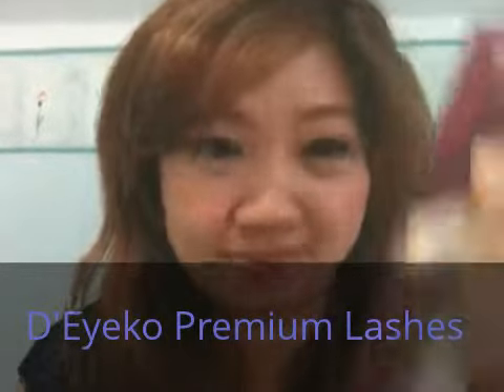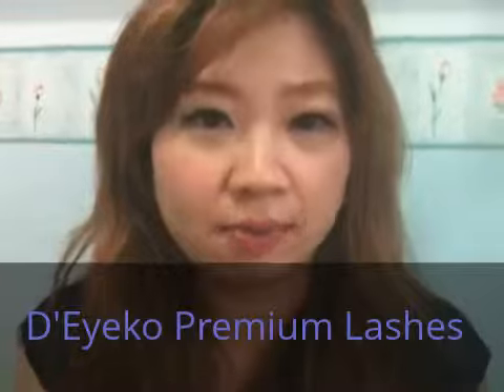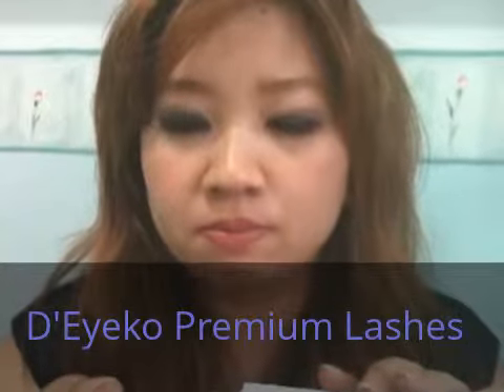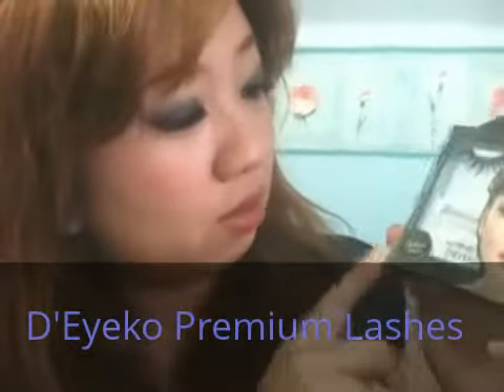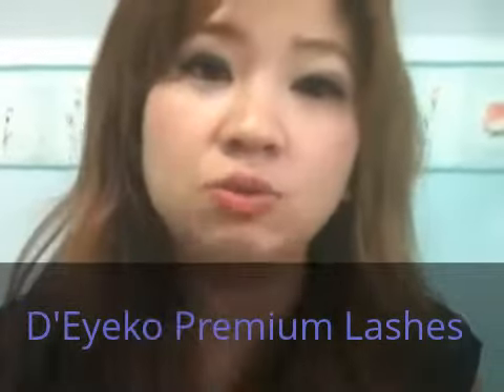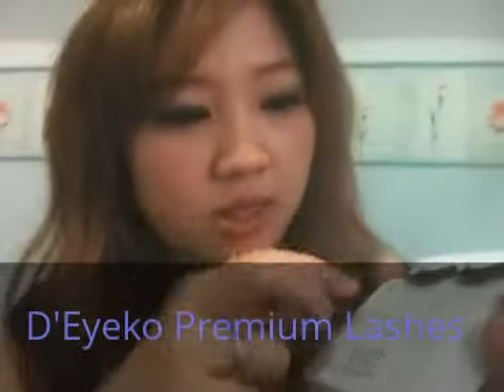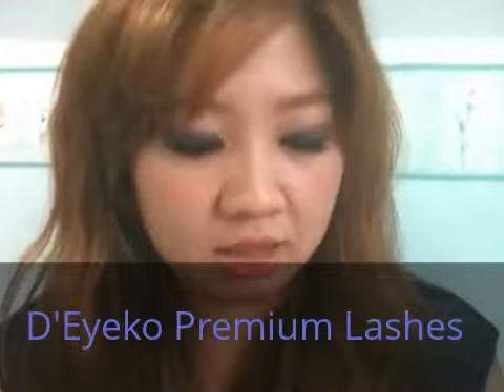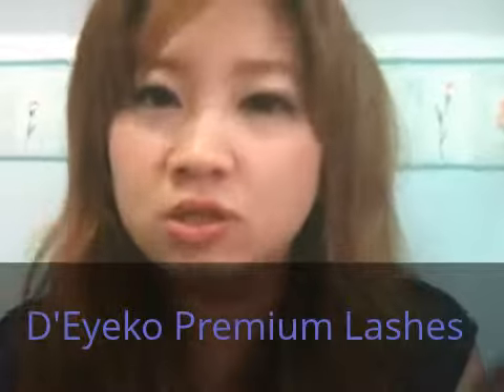D'Eyeko Premium Lashes